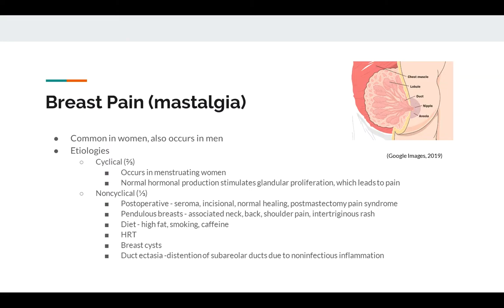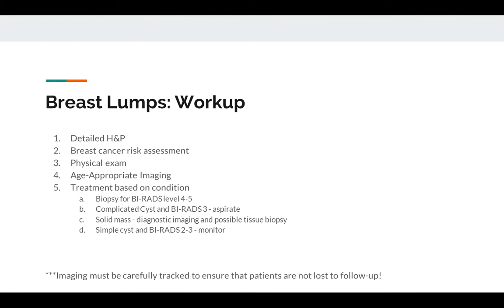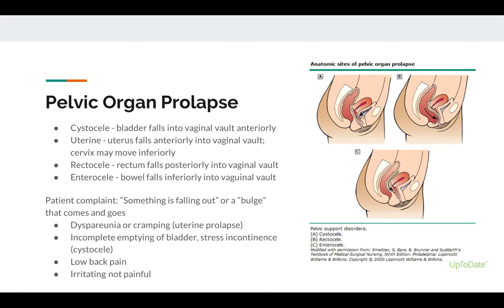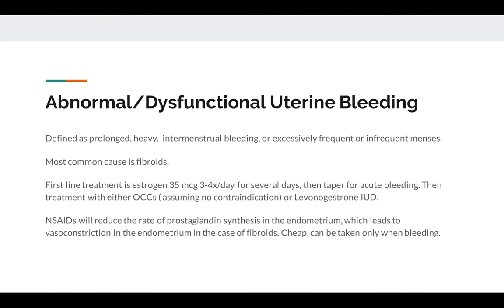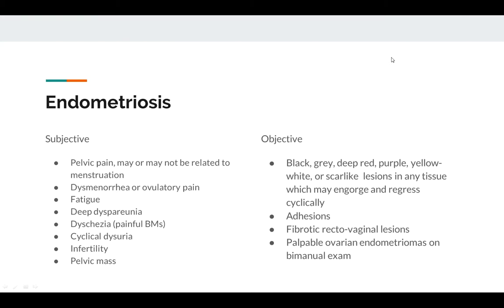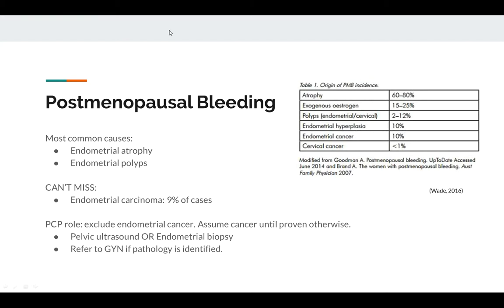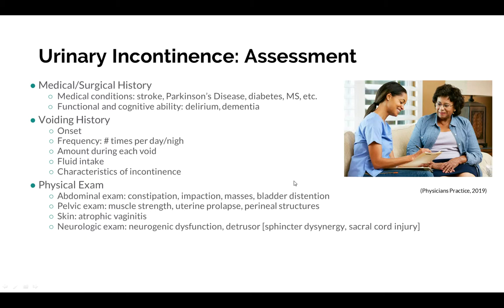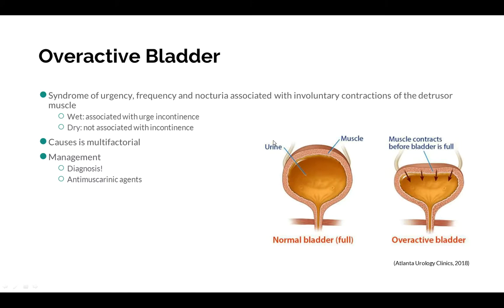Women's Health Part 3: Gynecologic Dysfunction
Overview of pathologies affecting the breasts and gynecologic system.